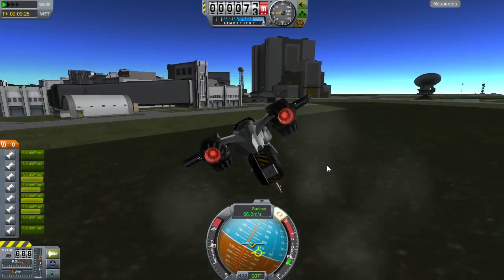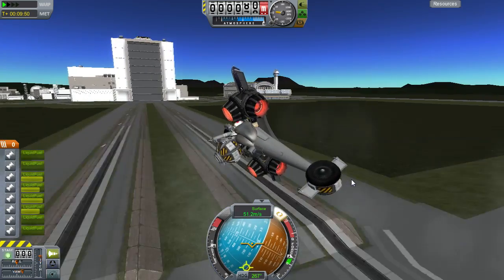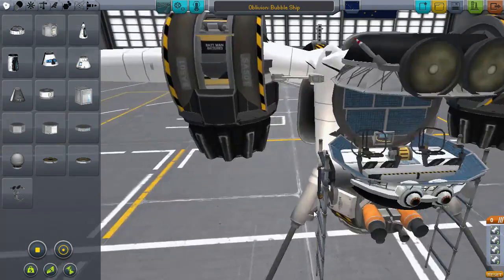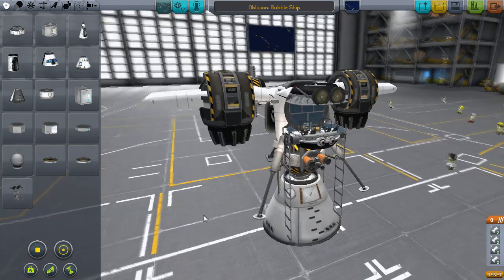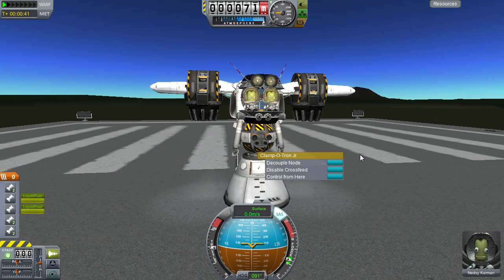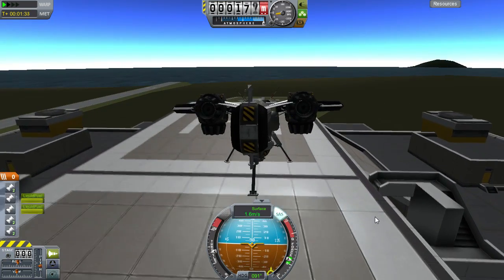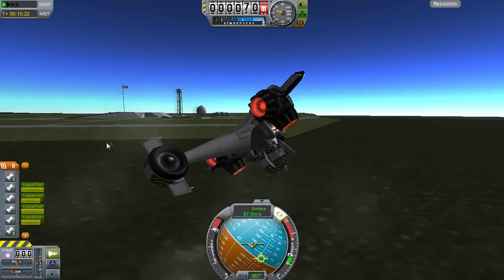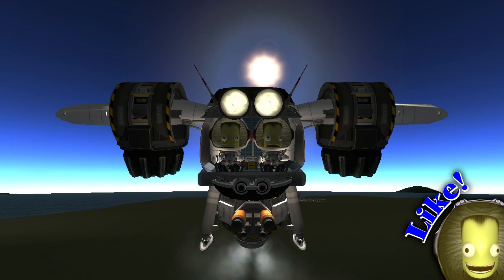KSP VTOL: Oblivion Bubble Ship! *Craft File Included*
I couldn't help myself! I made a KSP replica of the VTOL Bubble Ship from the movie Oblivion!

I love the look and design of the Bubble Ship from Oblivion, so of course I had to make it! It took a while, including 3 design revisions, but I'm pretty happy with the way it turned out. It is fully functional as a VTOL and is great for flying around Kerbin!
Very maneuverable and fun to fly!

*NOTE* You may want to turn the Thrust Limiters down to 50 or so on the horizontal jets!

Licensing
Kasbo "You can upload all of my tracks on youtube or you can remix them or whatever."
Kerbal Space Program "We just ask to be given credit, a mention and a link to our website is enough.